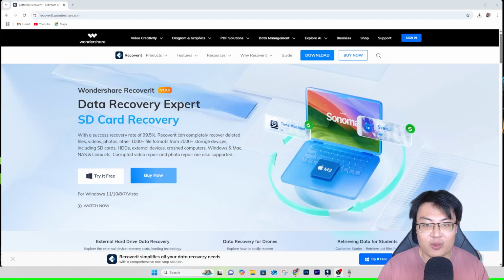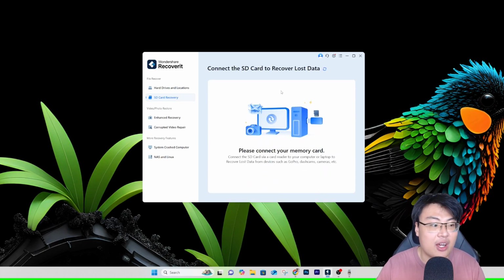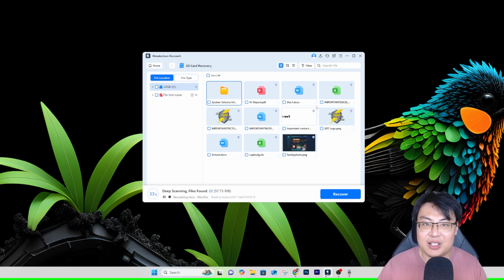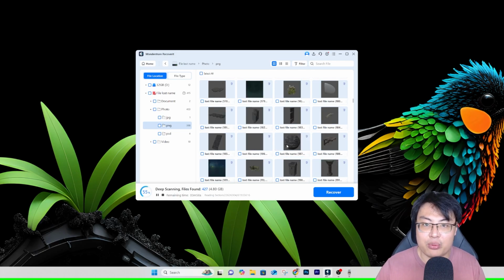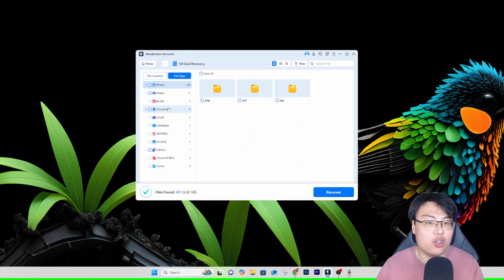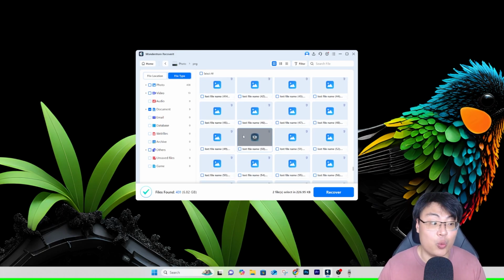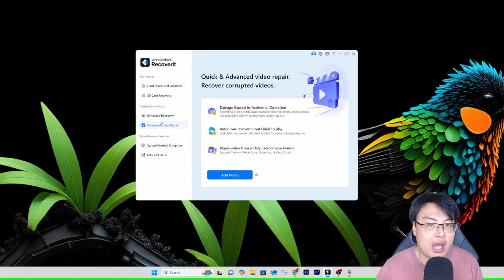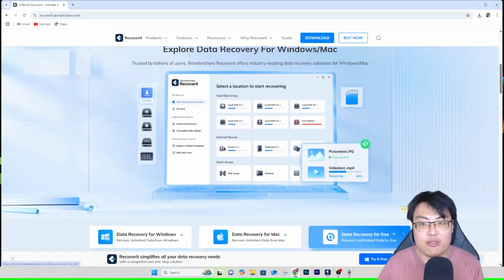How To Restore Deleted Data From SD Card Or External Drive - 100% Working 2025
Download Wondershare Recoverit now to restore your deleted or formatted files from external drive easily — 100% working!

Timestamps:
00:00 How to recover files from external drives
00:47 Introducing Recoverit
02:26 Software review
02:47 Deleting files from SD card
03:58 Recovering Deleted Files
11:10 Other features
12:13 Conclusion
13:30 Outro